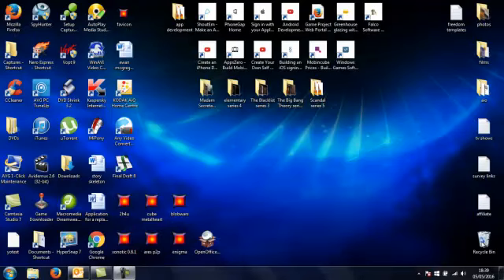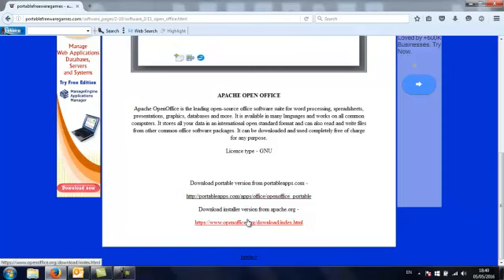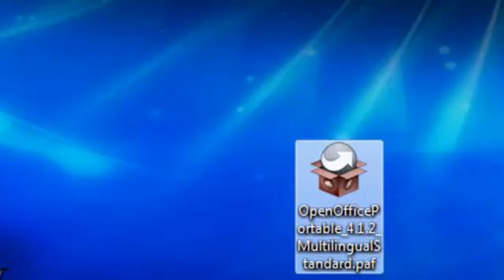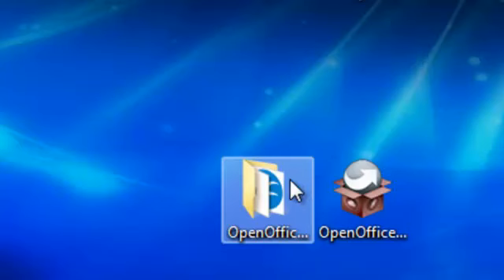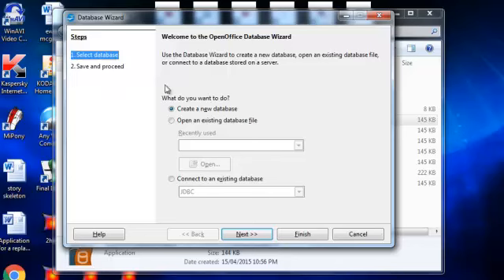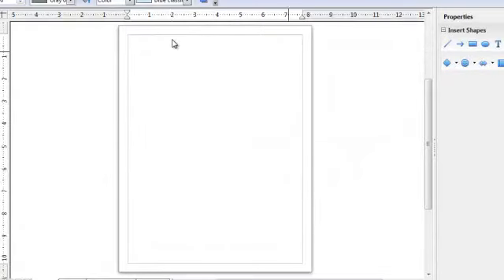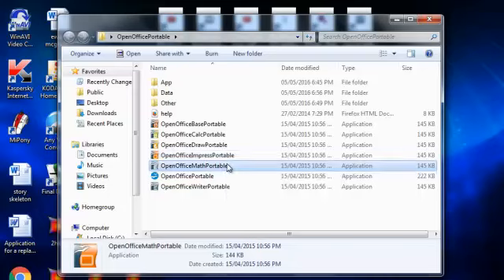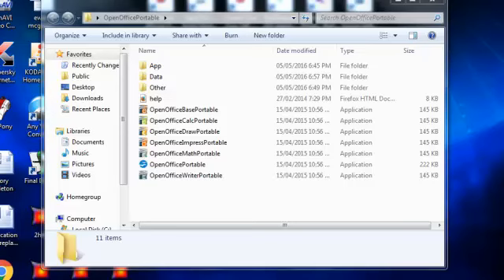Apache open office tutorial - best free office suite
Apache OpenOffice is the leading open-source office software suite for word processing, spreadsheets, presentations, graphics, databases and more. It is available in many languages and works on all common computers. It stores all your data in an international open standard format and can also read and write files from other common office software packages. It can be downloaded and used completely free of charge for any purpose.